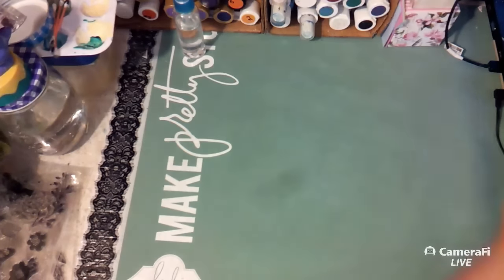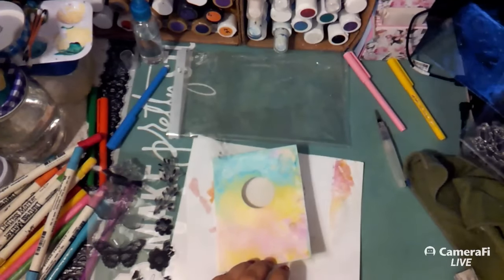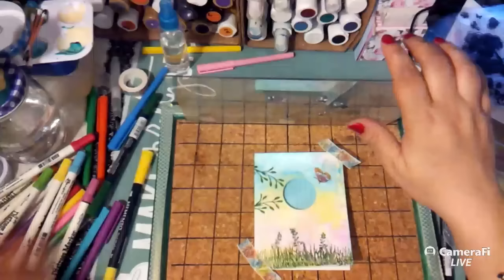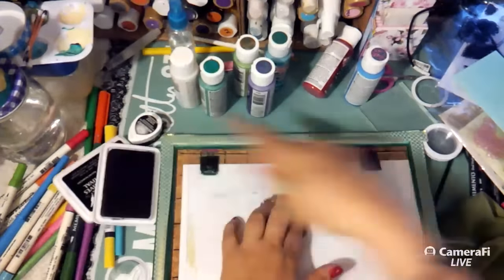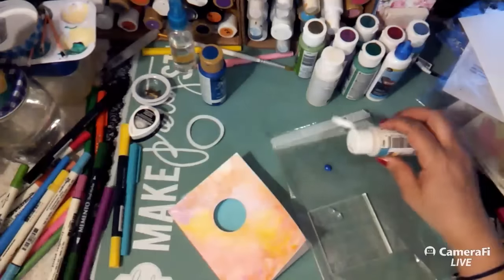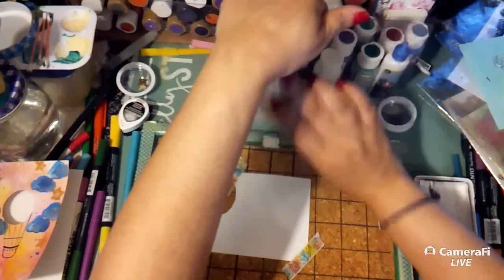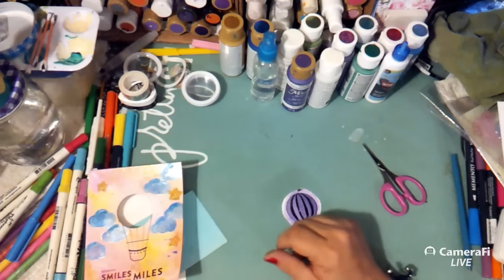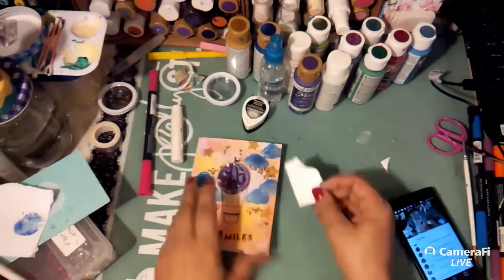Haul Made Designs : Shaker Cards